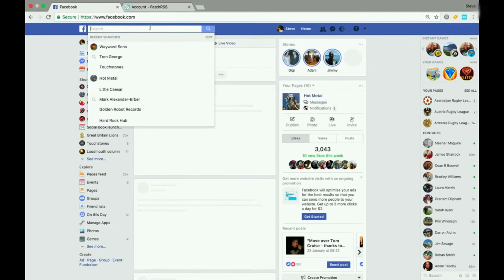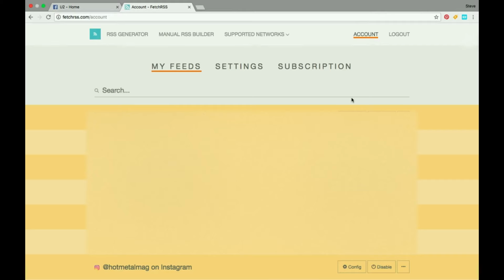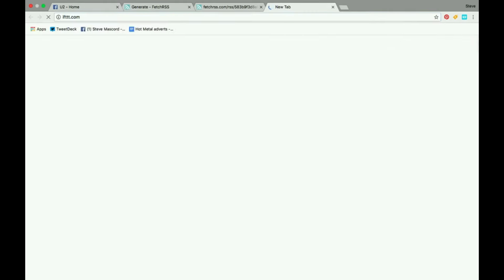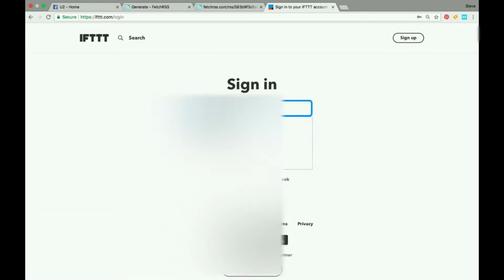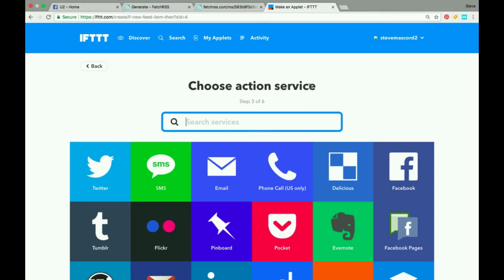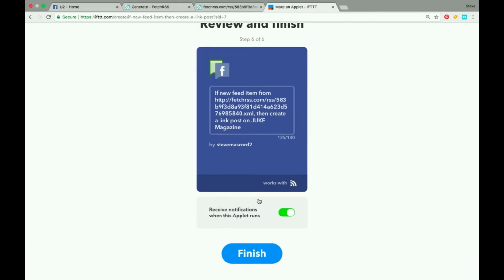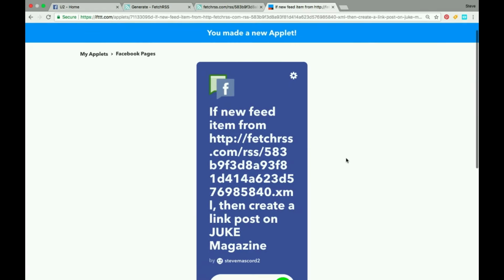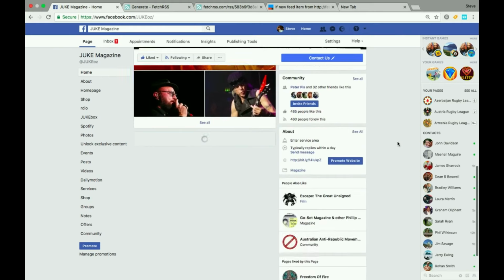How to populate your social media channels with other people's content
Useful links:
fetchRSS.com
In ITTT.com, click My Applets, new applet, RSS feed (paste RSS address),  Facebook pages.